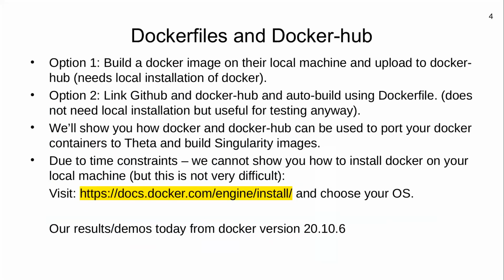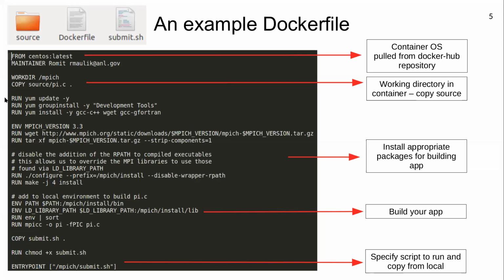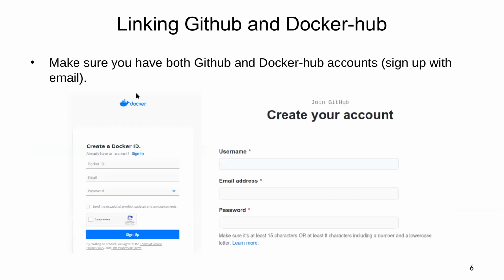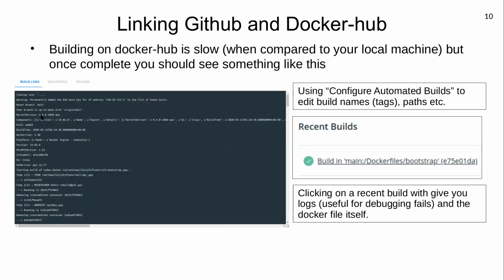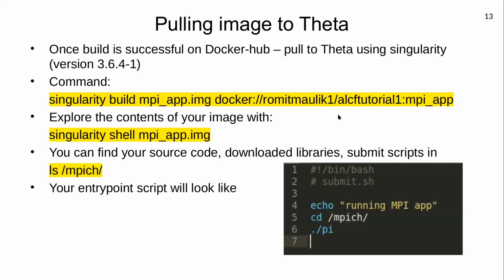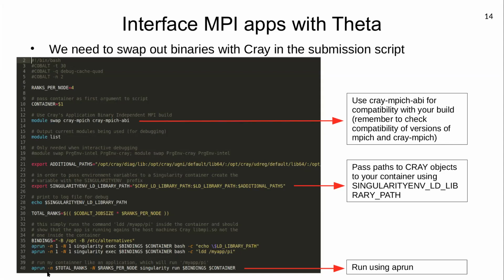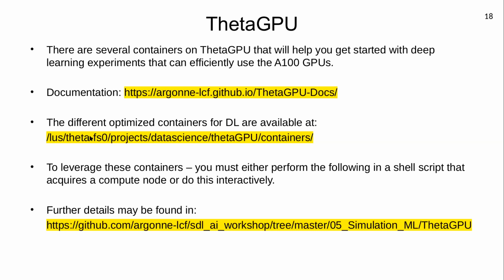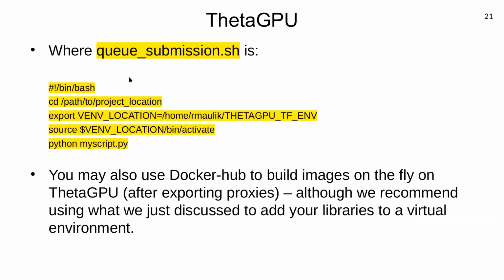Containers on Theta/Theta GPU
2021 ALCF Computational Performance Workshop
Presenter:  Romit Maulik